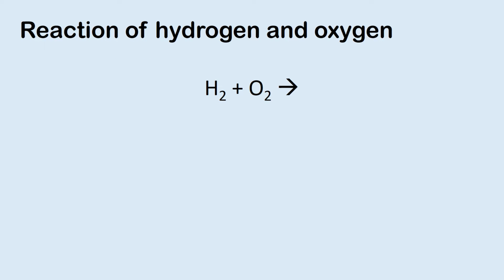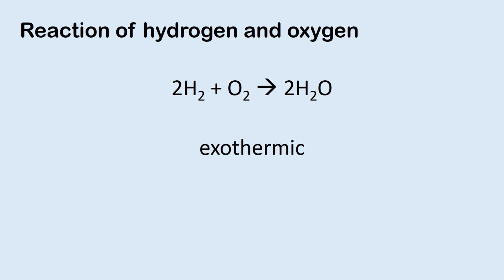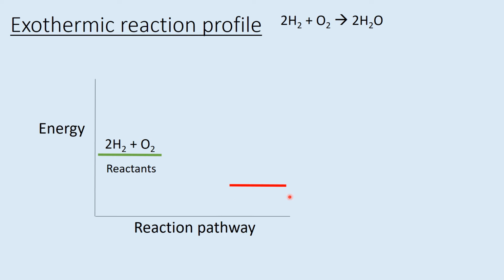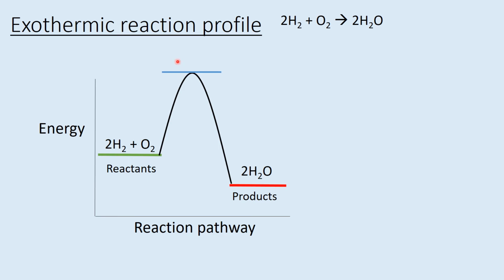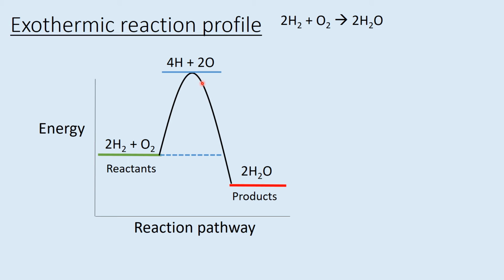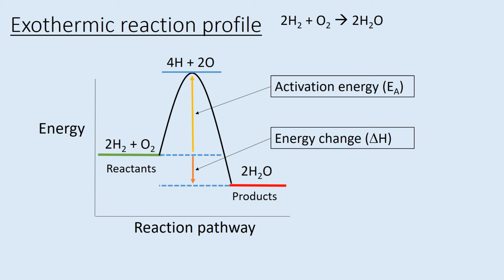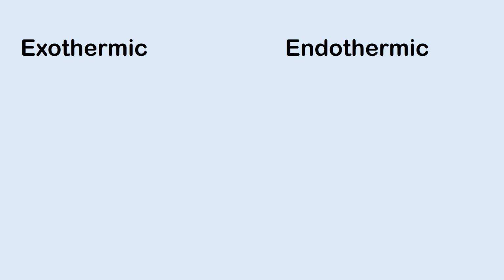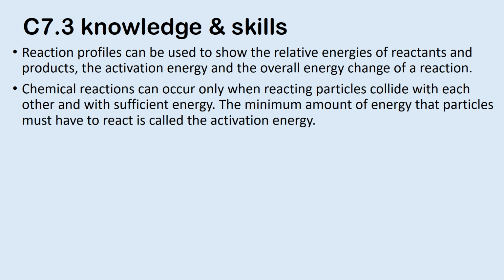C7 3 Reaction profiles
GCSE AQA Chemistry (triple & combined) Paper 1 - covering reaction profile graphs and how to interpret them.